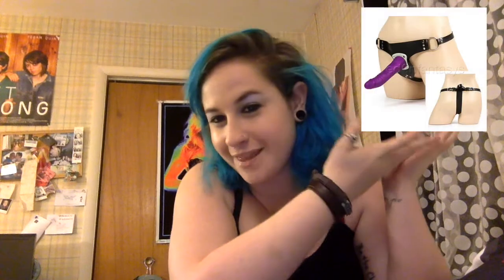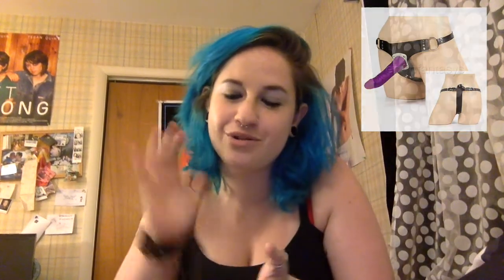So who's the man in the relationship?